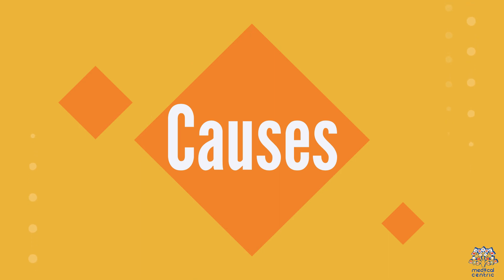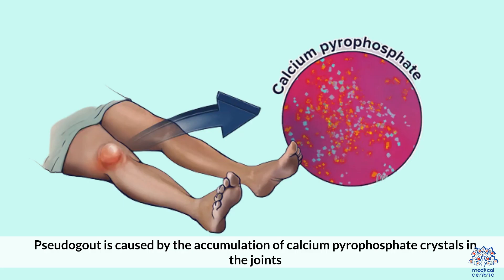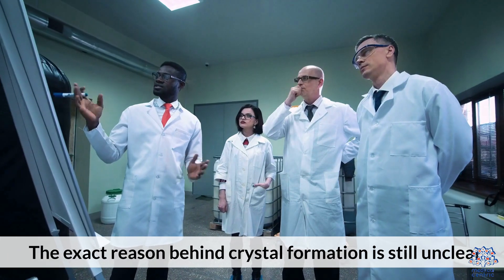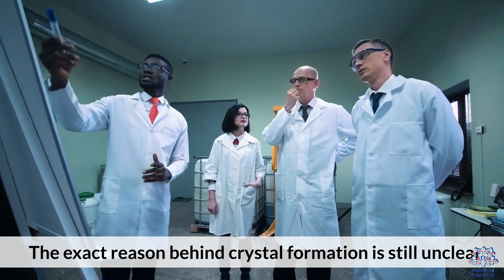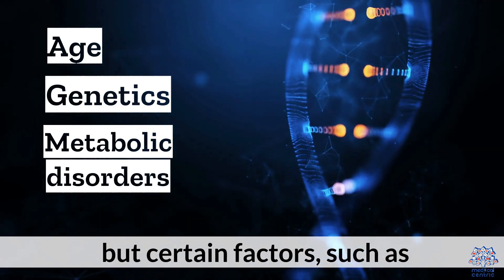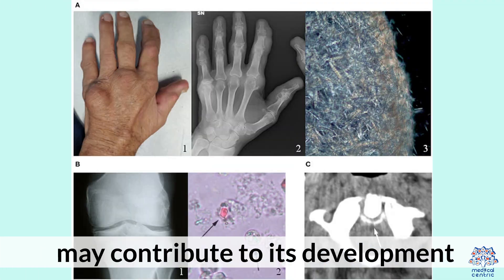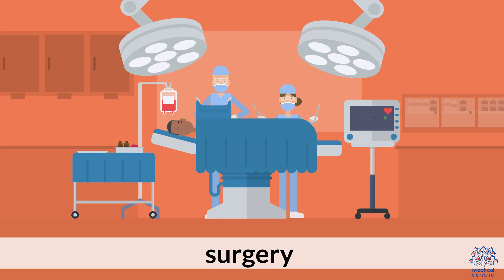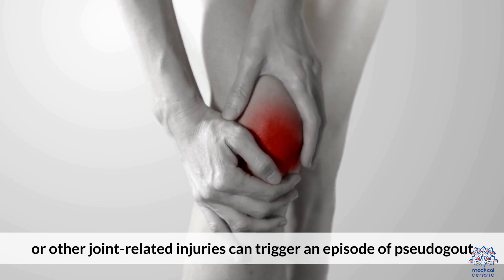Pseudogout: The Silent Agony Within Your Joints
Welcome to another informative journey into the realm of medical understanding. In this episode, we're delving deep into the mysterious world of pseudogout. You might have heard about gout, but pseudogout? Not so much. Well, get ready to expand your knowledge because pseudogout is a condition that deserves our attention.

Pseudogout, also known as calcium pyrophosphate deposition disease (CPPD), is a type of arthritis that can mimic the symptoms of gout. But here's the twist: it's caused by the deposition of calcium pyrophosphate crystals in your joints, not uric acid crystals like in gout.

The Nitty-Gritty Symptoms

Pseudogout isn't just an occasional discomfort. It can bring on sudden and severe joint pain, often striking when you least expect it. The joints most commonly affected are the knees, wrists, and ankles, but it can target other areas too.

What Triggers Pseudogout?

Unlike gout, pseudogout isn't primarily related to diet or lifestyle choices. Instead, it's often linked to the aging process or underlying medical conditions like thyroid problems or iron overload. So, while watching your diet is important for overall health, it won't necessarily ward off pseudogout.

Diagnosis: The Key to Relief

If you're experiencing recurrent joint pain, especially in your knees or wrists, it's crucial to seek medical advice. Your doctor can diagnose pseudogout by examining your joint fluid under a microscope. It's all about those telltale calcium pyrophosphate crystals.

Treatment Options

The good news is that pseudogout is treatable. Medications like nonsteroidal anti-inflammatory drugs (NSAIDs) can help manage pain and inflammation. In severe cases, joint aspiration may be necessary to relieve pressure and discomfort. Your healthcare provider will determine the best course of action based on your specific condition.

Prevention and Long-Term Care

Preventing pseudogout primarily involves managing underlying conditions, like thyroid disorders or iron buildup, and maintaining a healthy lifestyle. Stay hydrated, exercise regularly, and eat a balanced diet to support your overall joint health.

In Conclusion

Pseudogout may not be a household name, but it's a condition worth understanding, especially if you or someone you know experiences joint pain. Knowledge is power, and being informed about pseudogout can lead to better management and a higher quality of life.

That wraps up our exploration of pseudogout. Remember, if you have concerns about your joint health, consult a healthcare professional for guidance tailored to your unique needs. Until next time!